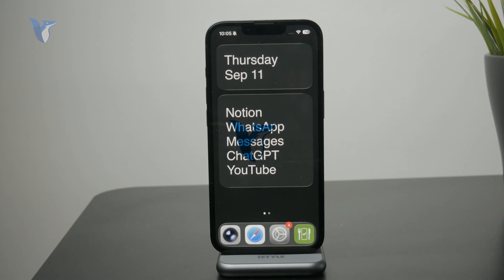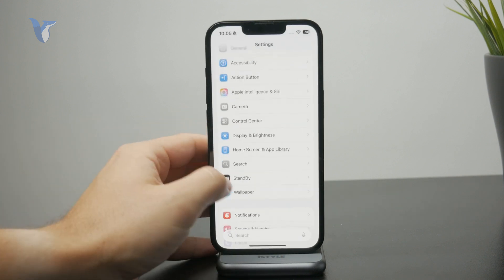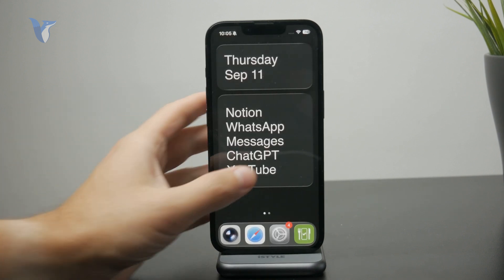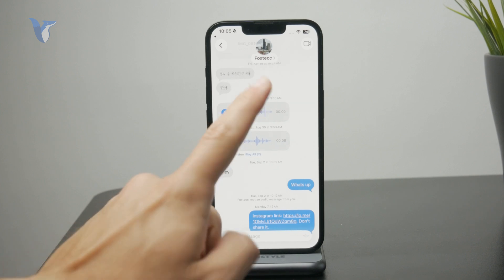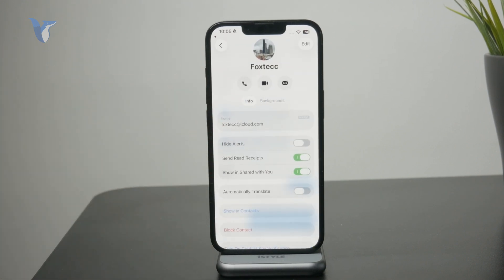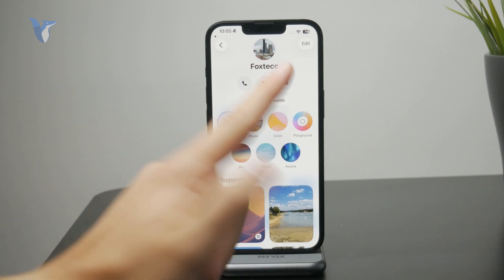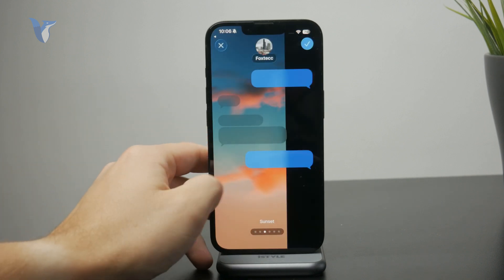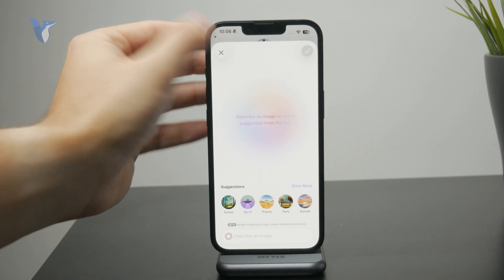How to Change iMessage Background on iPhone (iOS 26)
Want to customize your iPhone messages? This video shows you how to change the iMessage background for a more personalized texting experience.